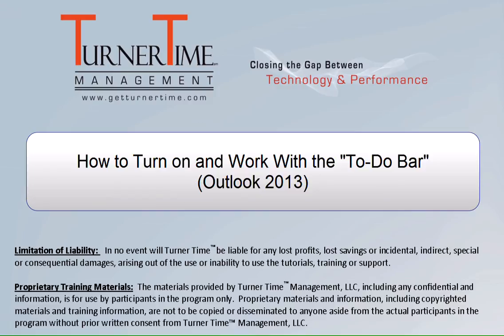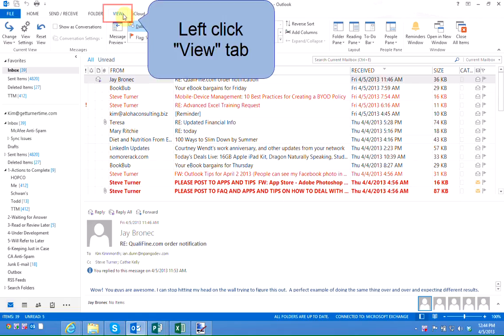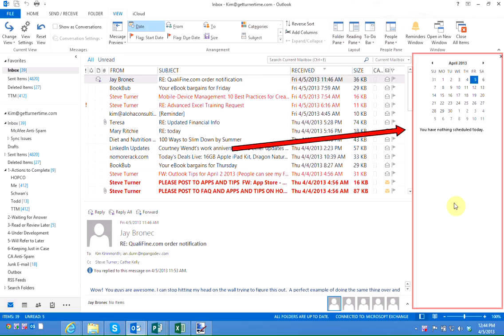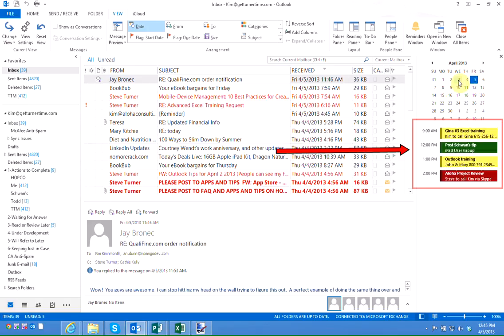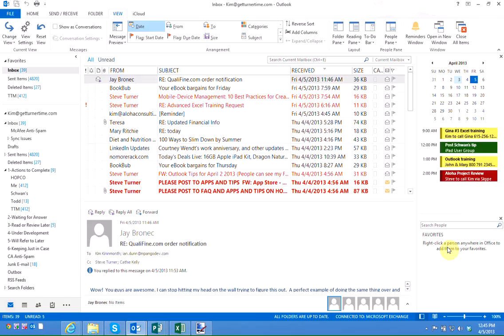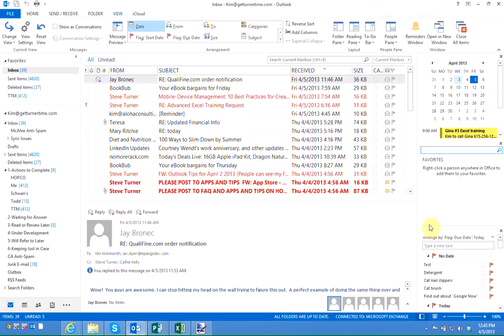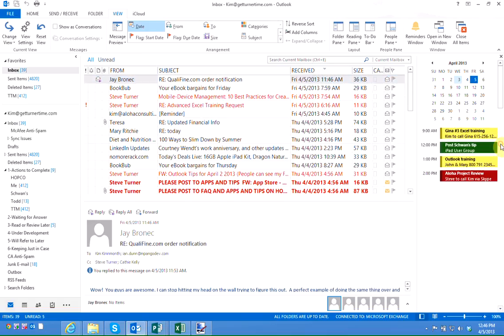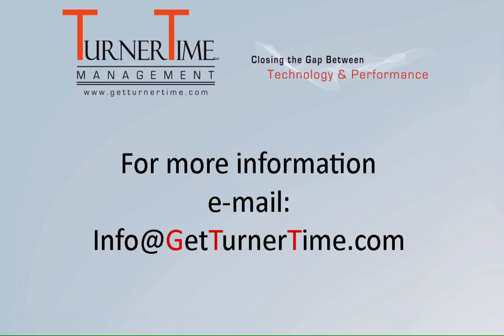How to Turn on and Use the To-Do Bar in Outlook 2013 - by Turner Time Management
Turning on the To-Do Bar in Outlook 2013 will allow you to see a monthly calendar and upcoming appointments.